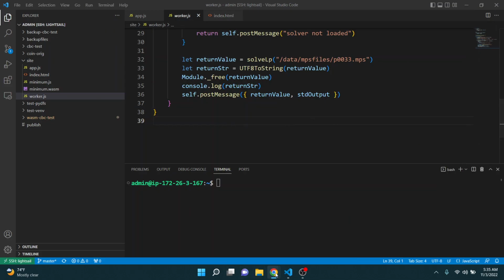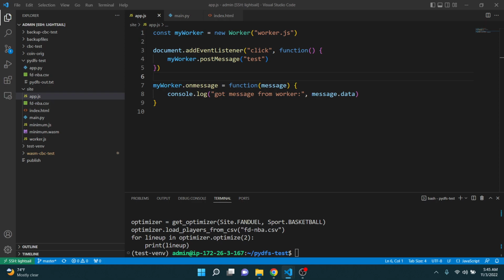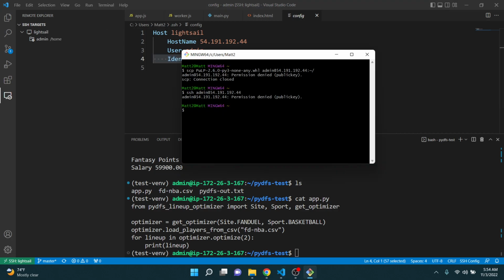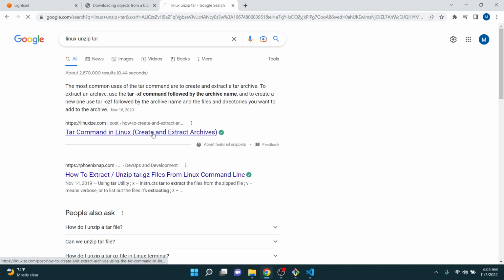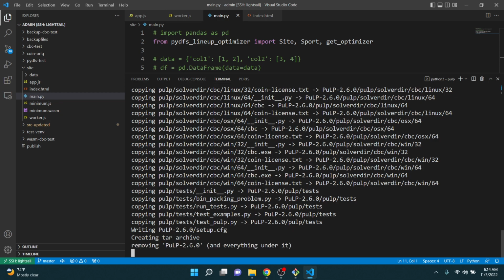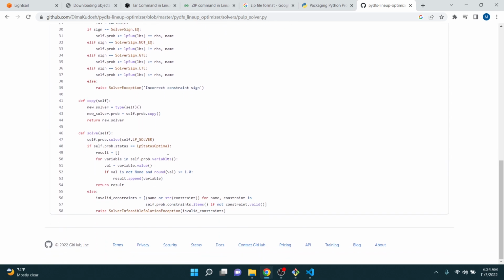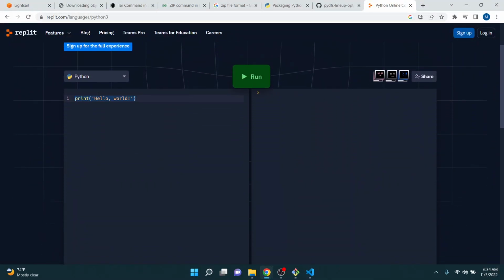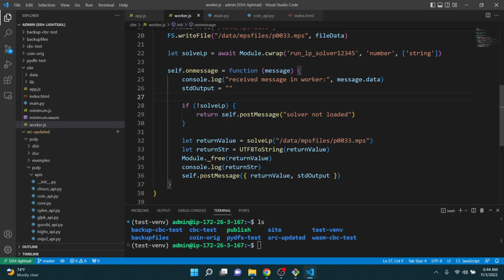Building a DFS optimizer web interface - (Pyodide, Python, C++, WebAssembly, Svelte) - part 1